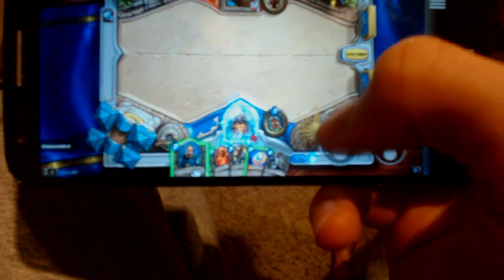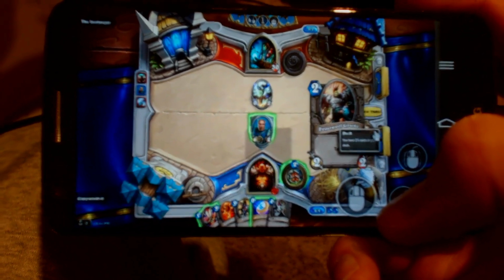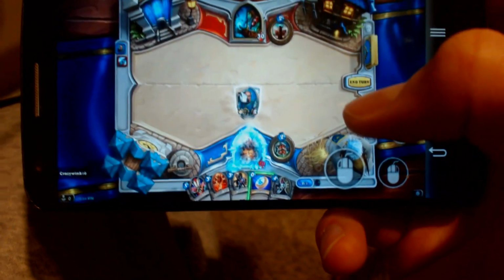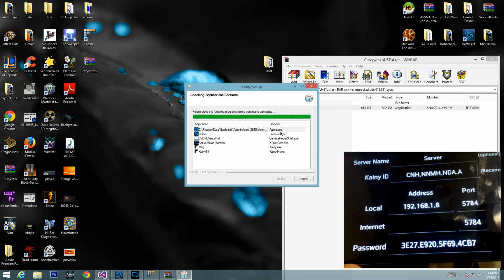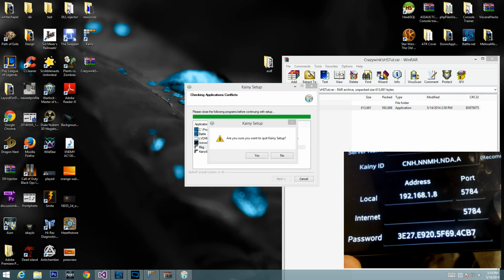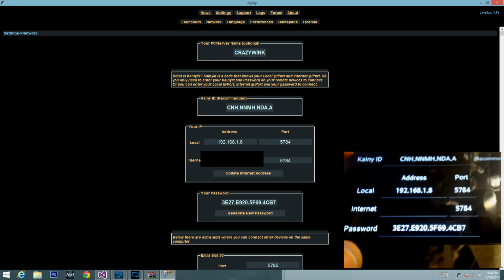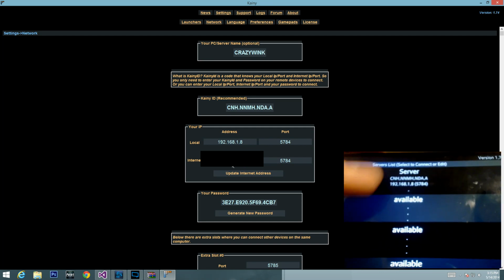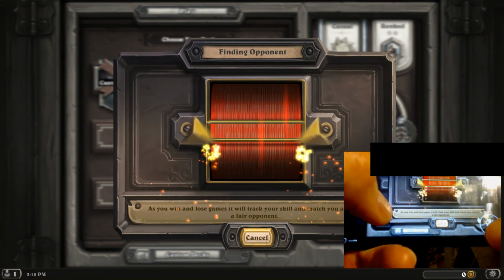How To Play Hearthstone on Android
Download the Kainy application from the android market then install the Kainy desktop client

Kainy is a RD solution that was built around gaming and DirectX, so it's not just a RD, it's at least somewhat optimized for DX.

A lot of the performance will depend on your router, your host computer and your android phone! I have very high end products so I experience almost flawless gameplay